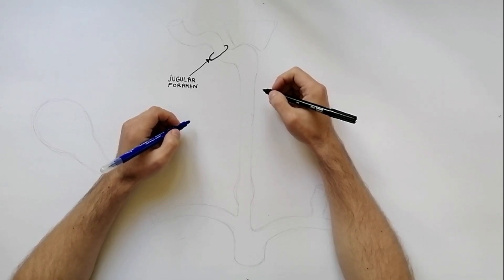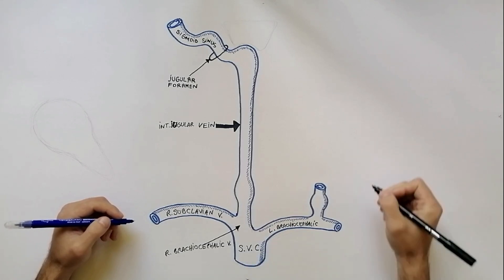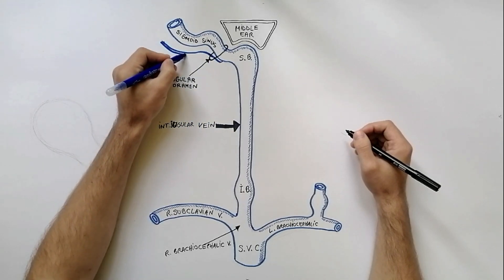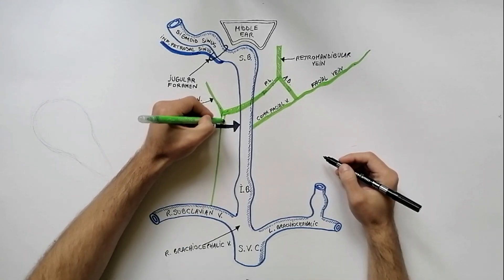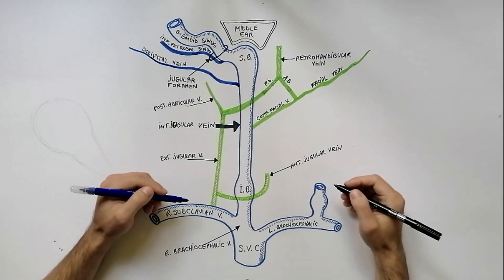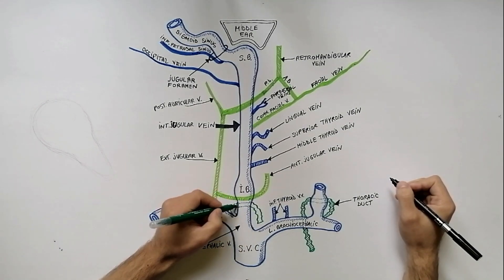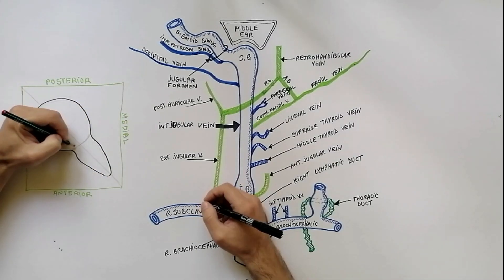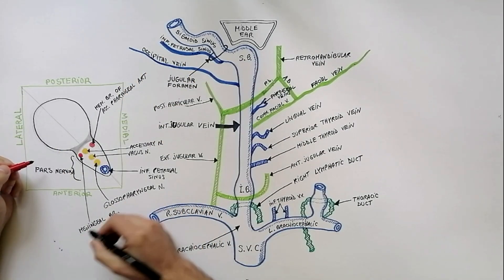Internal Jugular Vein | Anatomy Tutorial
The internal jugular vein is a paired vein which is usually the largest vein in the neck. It begins as the direct continuation of the sigmoid sinus at the base of the skull below the jugular foramen and descends vertically downwards to end behind the sternal end of the clavicle by joining the subclavian vein to form the brachiocephalic vein.
The right branchicephalic vein unites with the left brachiocephalic vein to from the superior vena cava.
The internal jugular vein presents two dilatations; one is just inferior to the jugular foramen and is called the superior bulb, and the other dilatation, the inferior bulb,  is just 1 cm above its termination. The superior bulb bulges in the inferior wall of middle ear.